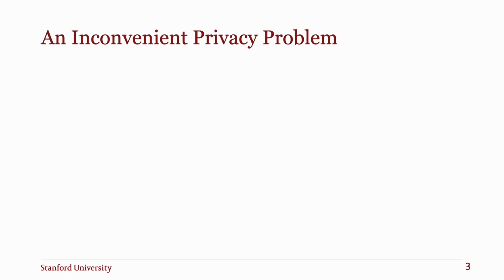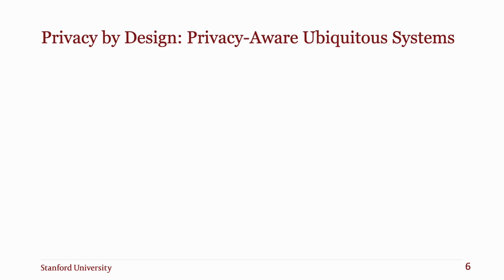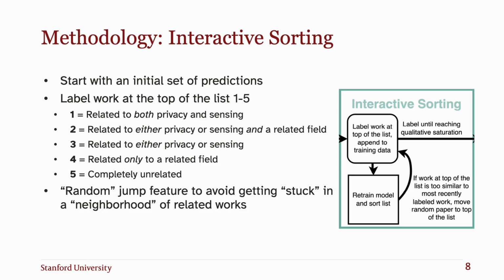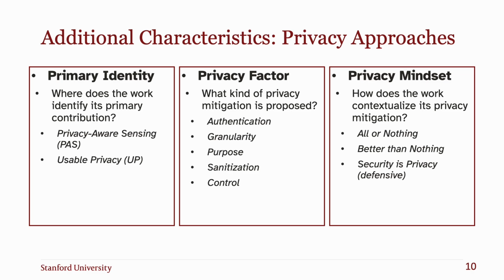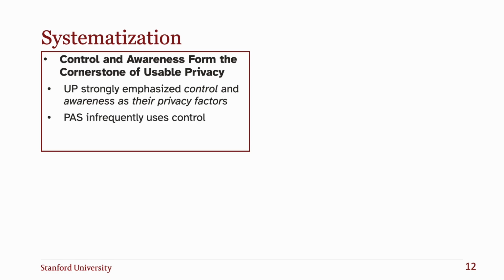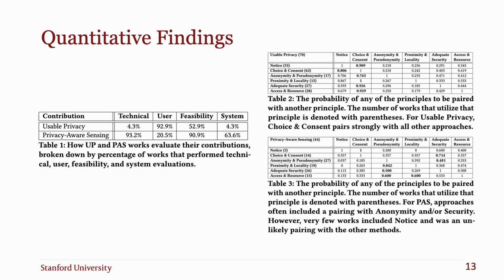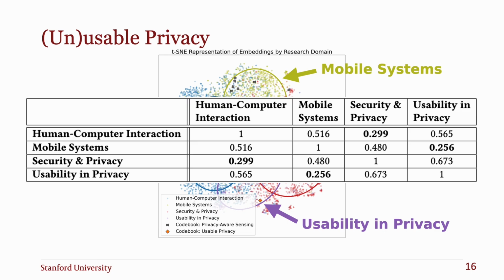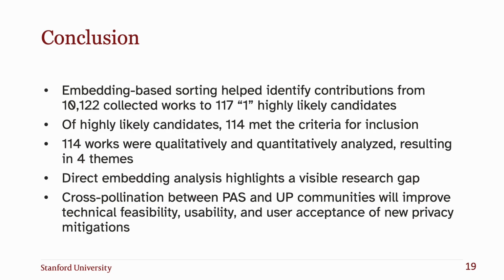Talk - (Un)usable Privacy: the Lack of Overlap between Privacy-Aware Sensing and Usable Privacy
Conference talk at the 25th Privacy Enhancing Technologies Symposium presented by Yasha Iravantchi

Abstract: As the number of smart devices increases in our lives, the data they collect to perform valuable tasks, such as voice assistant requests, comes at the cost of user privacy. To mitigate their privacy impact, emerging usable privacy-aware sensing (UPAS) research has relied on cross-disciplinary approaches that extend past the core focus of broader academic research communities, such as Security & Privacy or Human-Computer Interaction. These works incorporate privacy design principles, whereby systems include safeguards by combining usable privacy (UP) with privacy-aware sensing (PAS) design to protect users' privacy. To better understand this emerging area of research, we conducted a mixed qualitative and quantitative Systematization of Knowledge (SoK). With a thorough review of pertinent literature, resulting in 114 selected works (reduced from 10,122 across 12 venues), we found that, despite the similarity of these works, many are dispersed across multiple communities, utilize community-specific jargon and keywords, and minimally overlap in design and evaluation approaches, potentially hindering cross-pollination across communities and thereby slowing the growth of this emerging research area. Thus, these factors helped reveal a research gap in this space. We use these findings to present four research themes and provide community and design recommendations to encourage cross-disciplinary UPAS research.